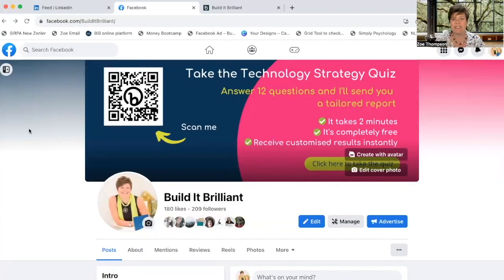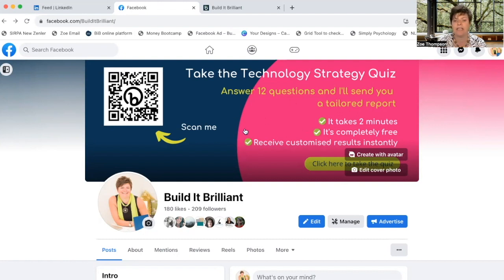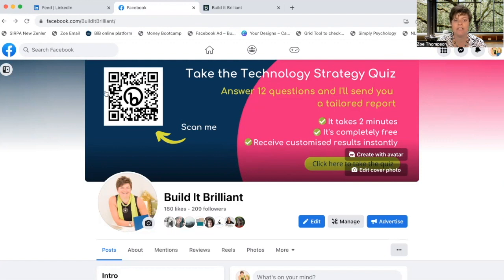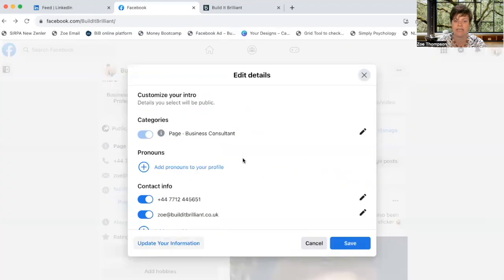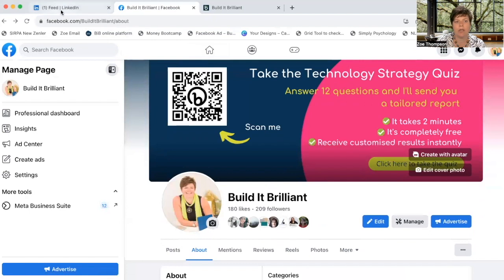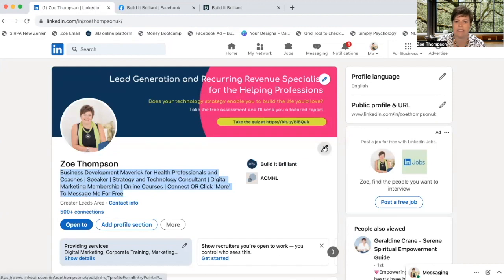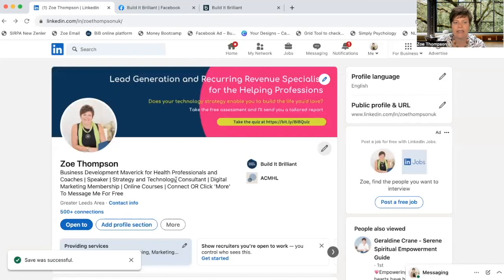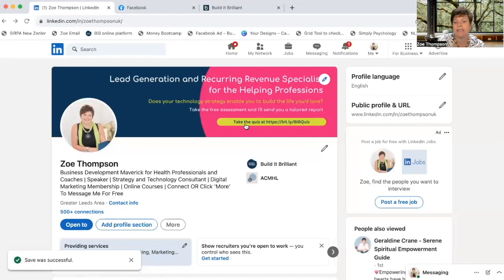Simple ways to optimise your social media profiles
Tips and tricks on how to optimise your social media channels for therapists and wellbeing coaches. Grow your private practice by turning visitors into paying clients with these tips and tricks.

Don't spend hours crafting wonderful social media posts only for people to not get in touch. Make your lead magnet super obvious with these simple tips.